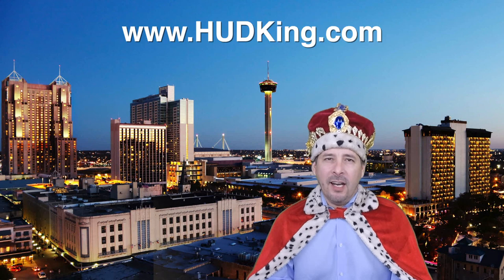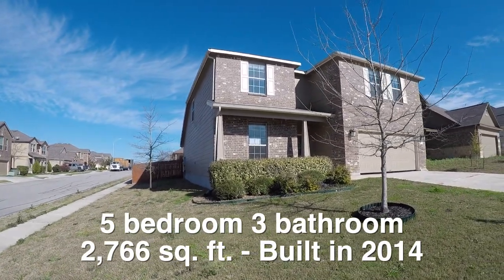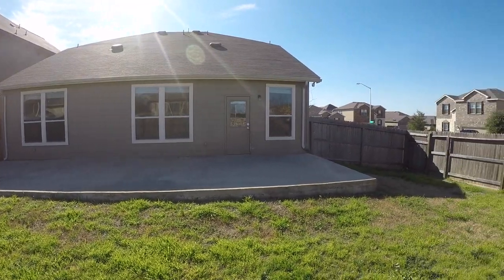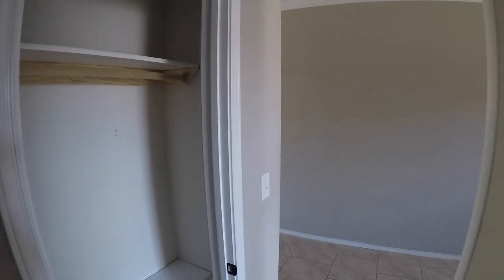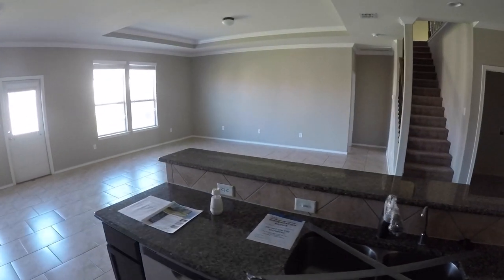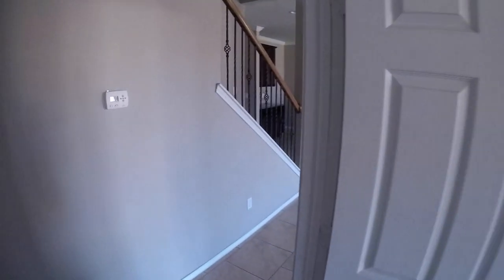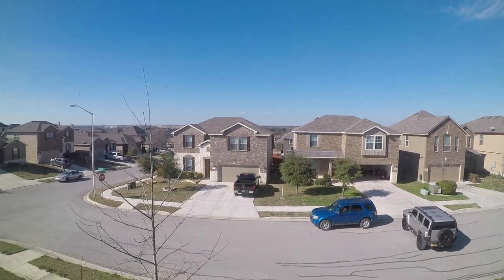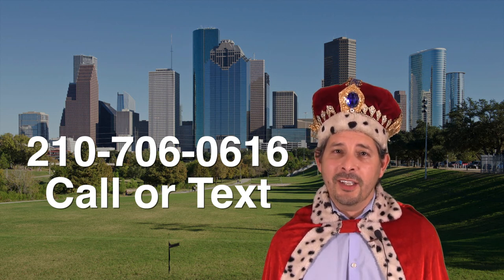New Braunfels HUD Homes -- HUD King tours 871 Mayberry Mill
Address: 871 Mayberry Mill, New Braunfels, TX, 78130
5 bedrooms
3 bathrooms
2,766 square feet